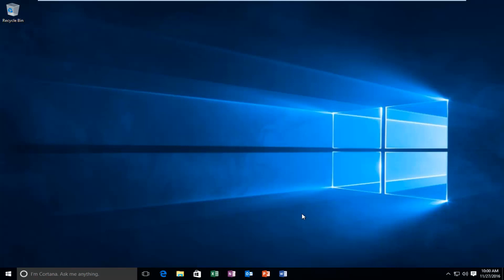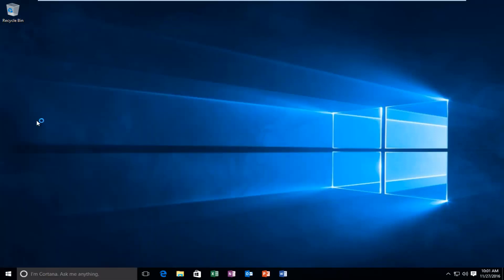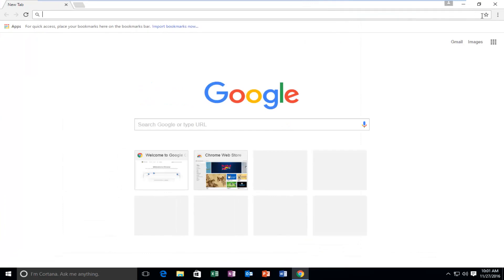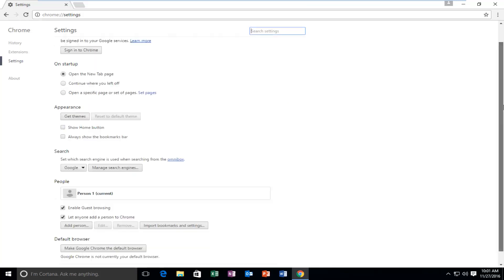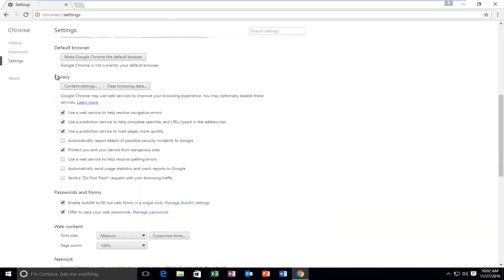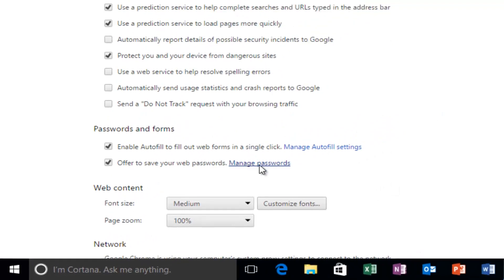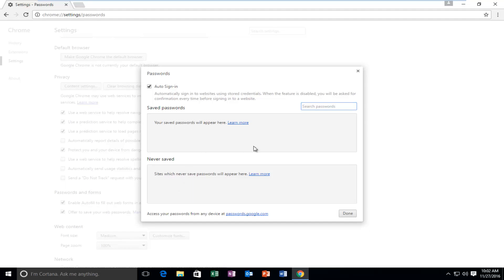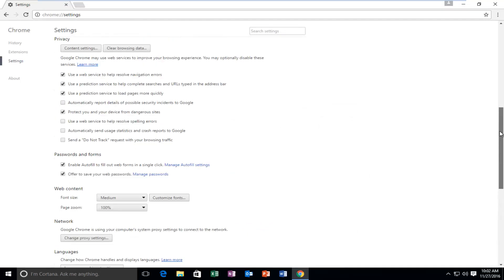Как в браузере Google Chrome удалить сохраненные пароли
Это руководство покажет вам, как запретить Google Chrome сохранять ваши пароли для использования в будущем. Также вы можете полностью отключить функцию автозаполнения. Оба сценария рассматриваются в этом руководстве.

Пароли со временем меняются, и возможно, что в Chrome есть несколько неправильных паролей. Если по какой-либо причине вы хотите удалить сохраненный пароль из Chrome, вот как это сделать.